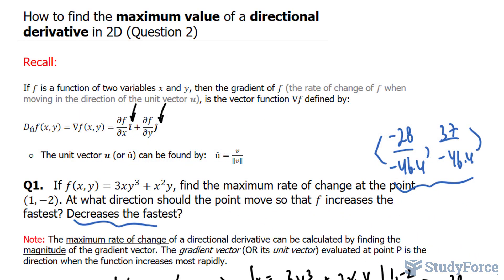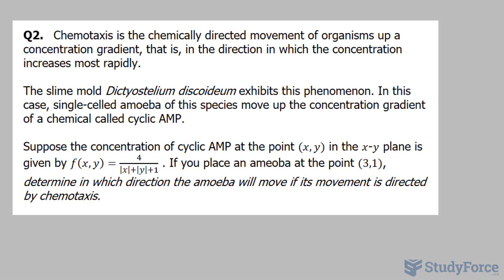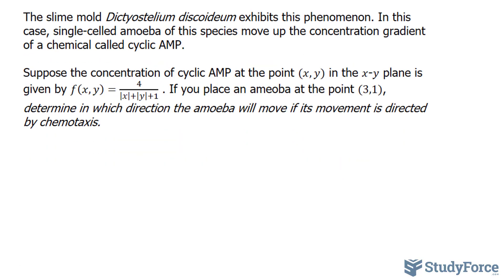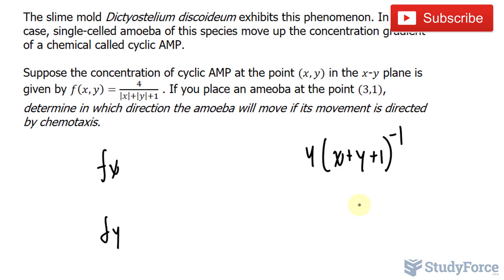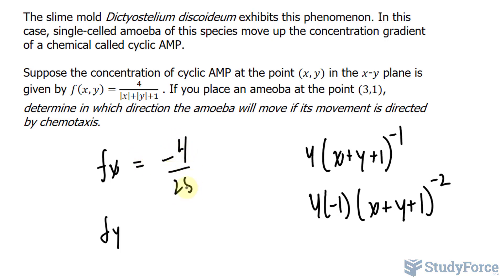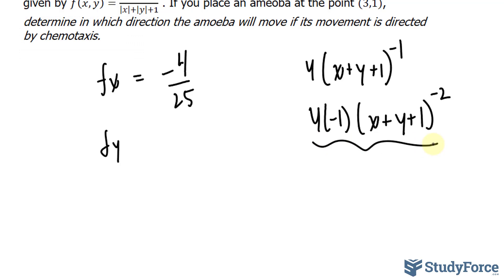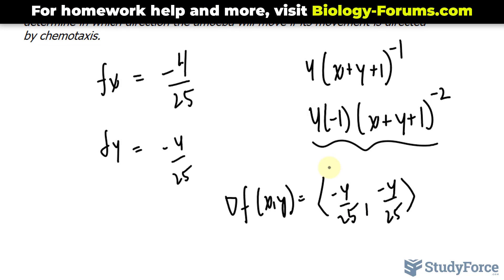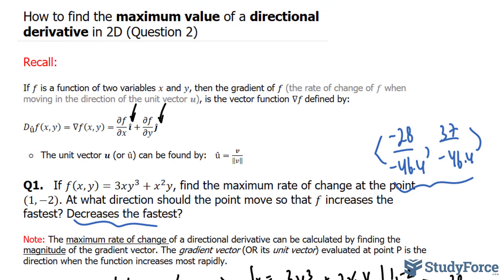📚 How to find the maximum value of a directional derivative in 2D (Question 2)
Recall:

If f is a function of two variables x and y, then the gradient of f (the rate of change of f when moving in the direction of the unit vector u), is the vector function ∇f defined by:

D_û f(x,y)=∇f(x,y)=∂f/∂x i ̂+∂f/∂y j ̂

○ The unit vector u (or û) can be found by:   û=v/‖v‖

Q1.   If f(x,y)=3xy^3+x^2 y, find the maximum rate of change at the point (1,−2). At what direction should the point move so that f increases the fastest? Decreases the fastest?

Note: The maximum rate of change of a directional derivative can be calculated by finding the magnitude of the gradient vector. The gradient vector (OR its unit vector) evaluated at point P is the direction when the function increases most rapidly.

Q2.   Chemotaxis is the chemically directed movement of organisms up a concentration gradient, that is, in the direction in which the concentration increases most rapidly.

The slime mold Dictyostelium discoideum exhibits this phenomenon. In this case, single-celled amoeba of this species move up the concentration gradient of a chemical called cyclic AMP.

Suppose the concentration of cyclic AMP at the point (x, y) in the x-y plane is given by f(x,y)=4/(|x|+|y|+1)  . If you place an ameoba at the point (3,1), determine in which direction the amoeba will move if its movement is directed by chemotaxis.